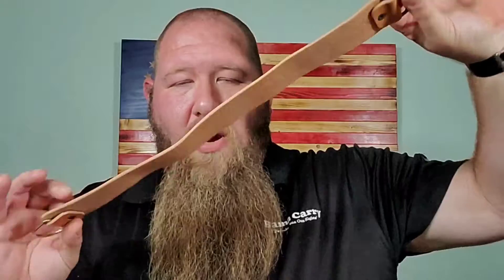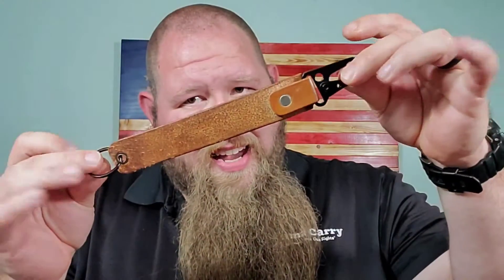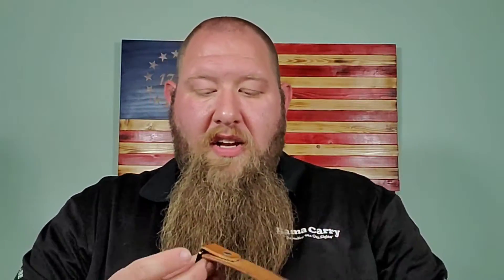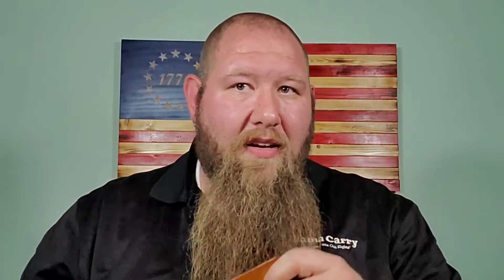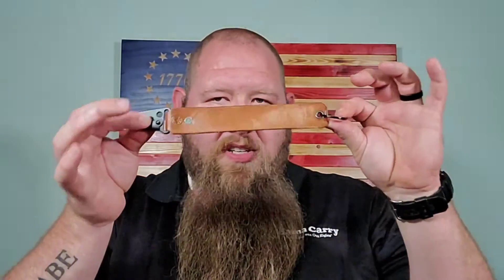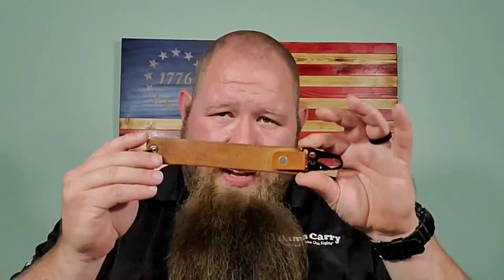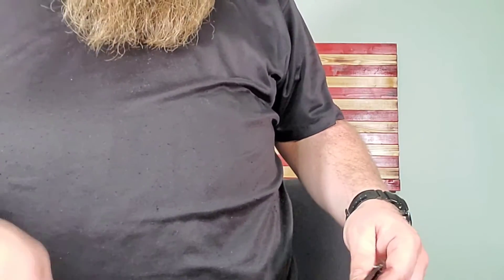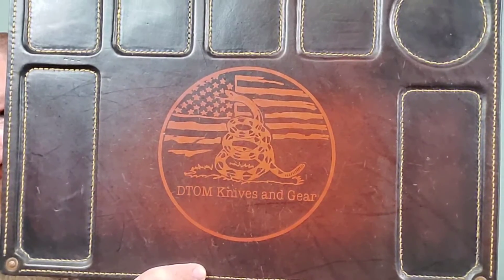New Products From Lancelot Leather!!